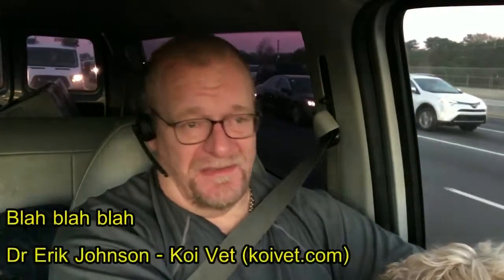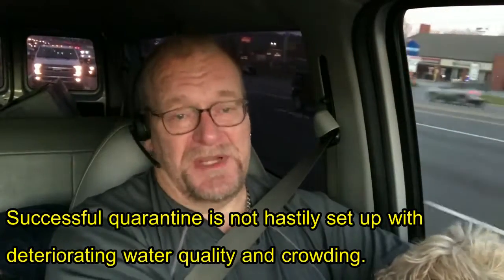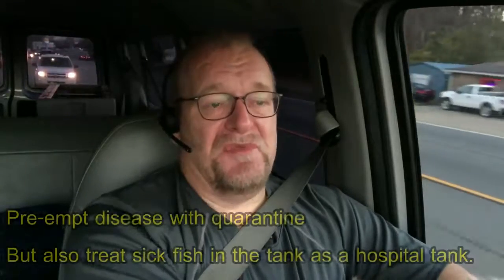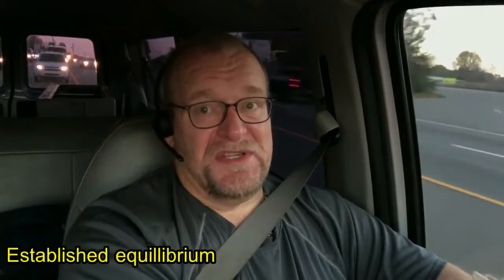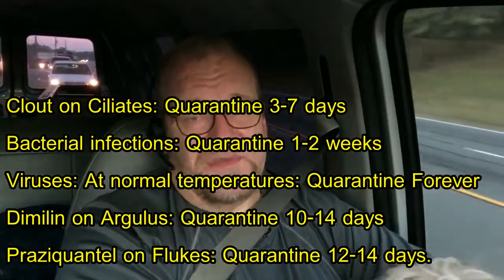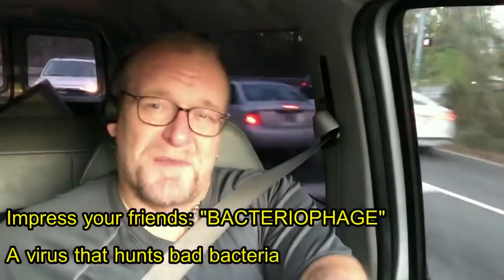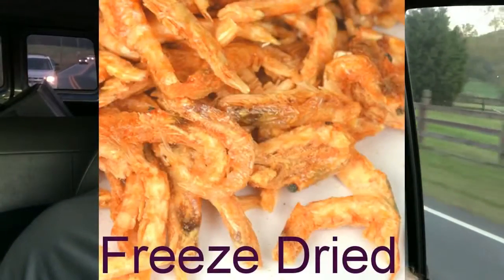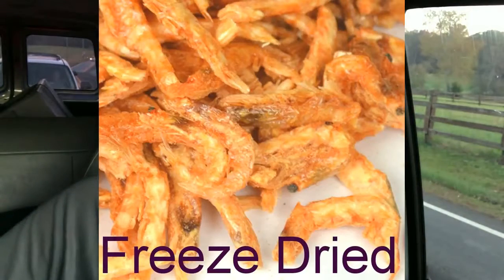Quarantine? If Not, Fish Disease is Contagious: Step 19 of 20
Undoubtedly the most important aspect of fish or koi keeping. Keeping fish apart so they don't transmit their diseases, whether Ich, Fungus, bacterial infection. Let it happen in small, treatable facilities with fish that don't have beloved names!

Shopping Below Supports The Channel:
200 Watt Durable 78 Degree Heater

Uniseals
The very best Daylight Timer, 3 prong digital.
Durable, cheap, 200W submersible 78DF Pre-set heater of choice: